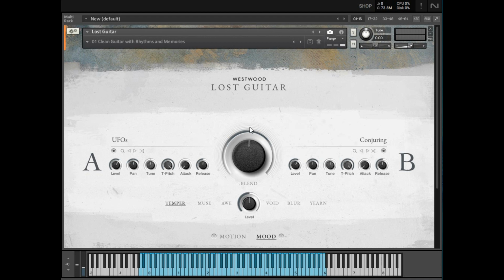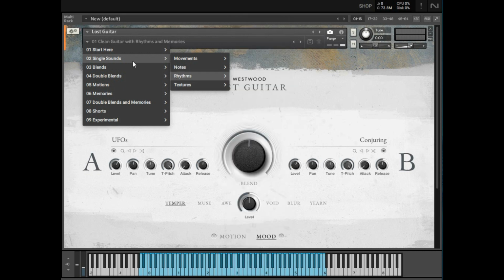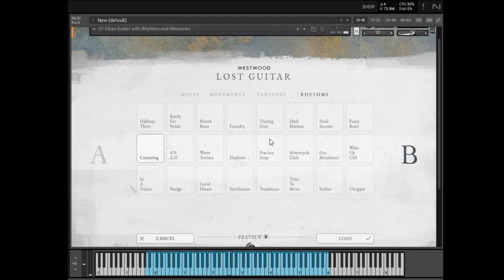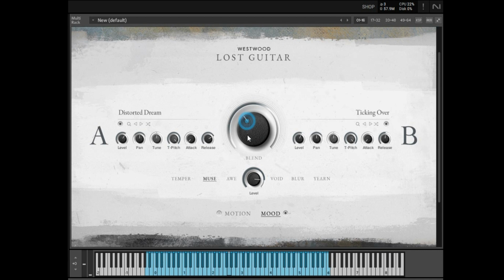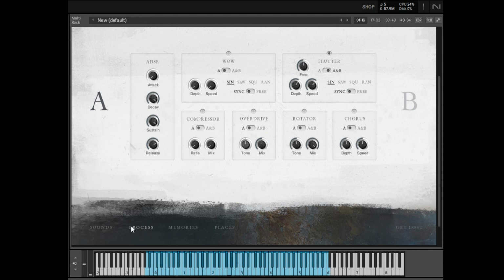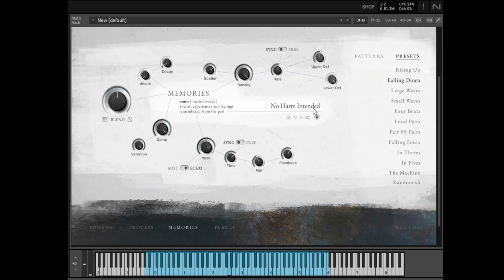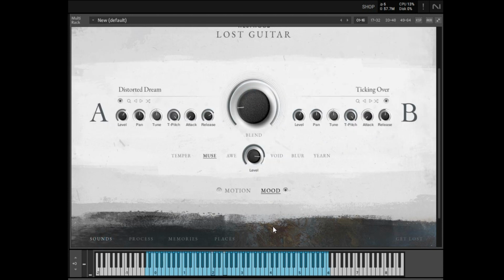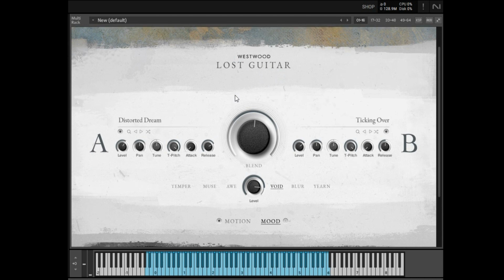Lost Guitar by Westwood Instruments Review & Playthrough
In this video, Steve from Sample Sound Review checks out Westwood Instruments Lost Guitar and gives a Review, Walkthrough, and Playthrough.

Lost Guitar features over 100 original sounds made from an electric guitar, but only a few of them actually sound like one. You’ll discover a huge variety of different tones and moods that can be combined and manipulated into near limitless possibilities.

Created using a baritone electric guitar and a whole list of unusual ideas. This is their biggest release in the Lost series with the widest spectrum of ideas. From scores to songwriting, get ready to discover your new favorite guitar sounds.

With the endless range of possibilities in the instrument, they have created over 300 snapshot presets to get you somewhere good quickly. Arranged in a way to find a simple starting point that you can take in your own direction, or choose one of the more complex and interesting combinations you might not have thought about. Here’s just a handful below and checkout the walkthrough video above for dozens more.